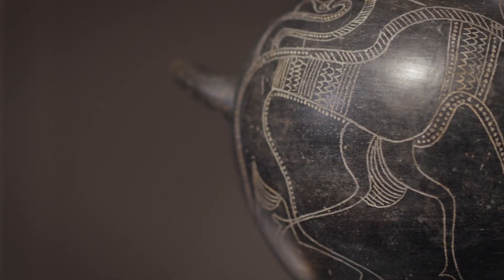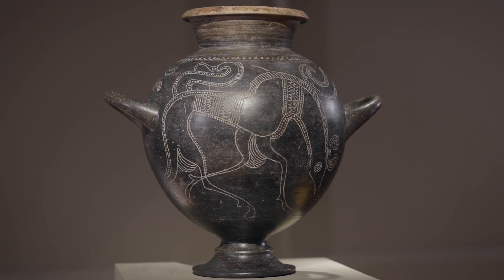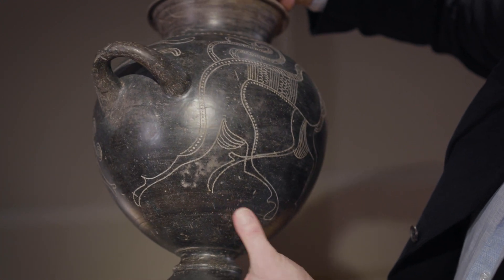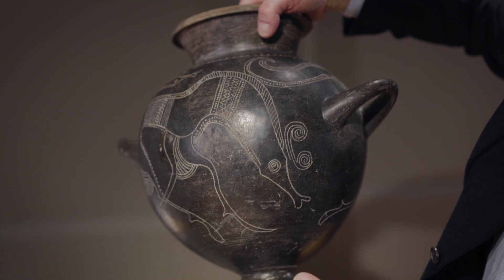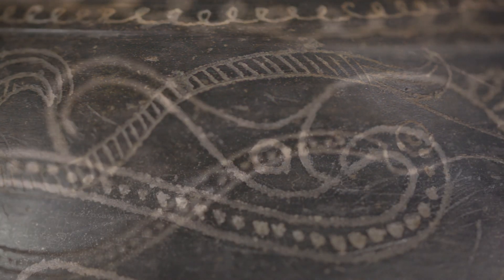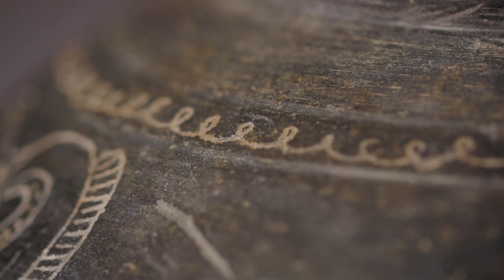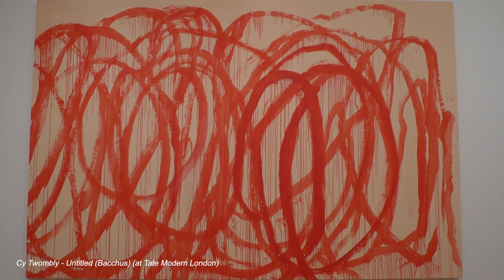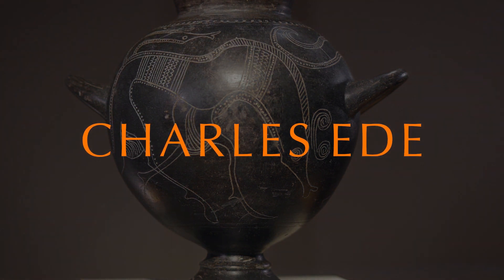Faliscan stamnos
Martin Clist, Managing Director at Charles Ede, discusses a Faliscan stamnos at their Mayfair gallery